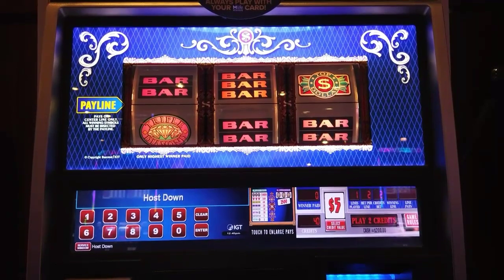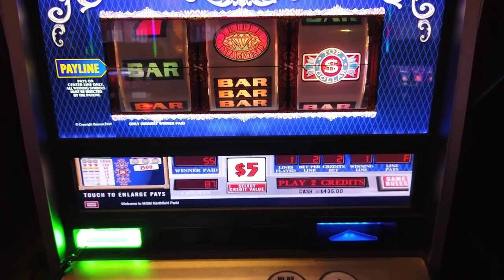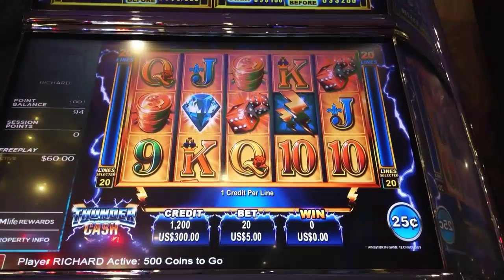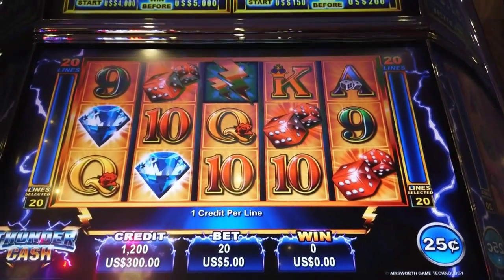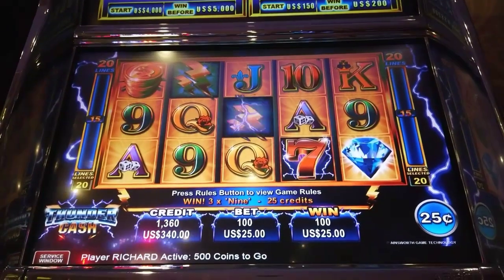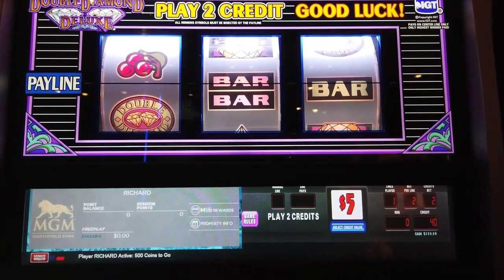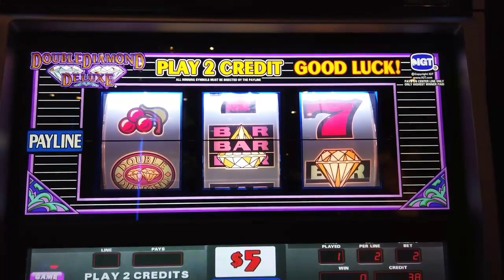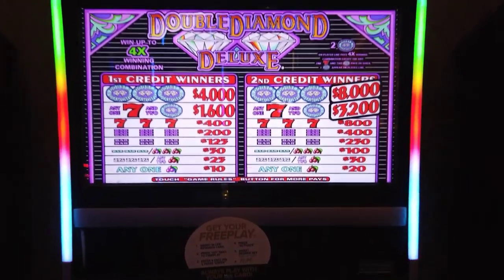MGM Northfield Ohio High Limit Slots, Old School Slots, $10 - $25 spins, Top Dollar Slot.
MGM Northfield Cleveland Ohio Casino, High Limit Old School Slots, Top Dollar Slot, Double Diamond Deluxe Slot and Thunder Cash Slot, $10-$25 spins with bonuses, Thanks For Watching and please subscribe, Like and hit the Bell.